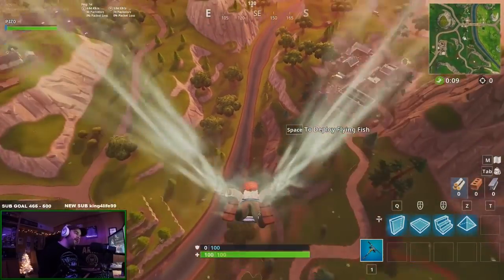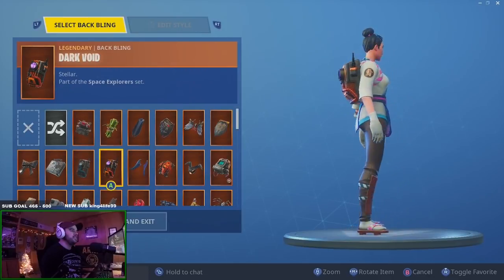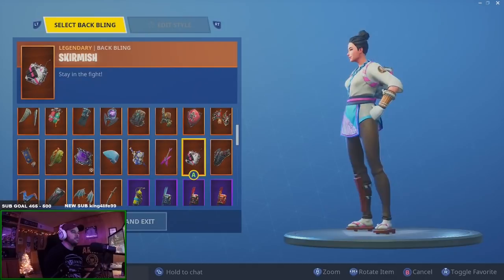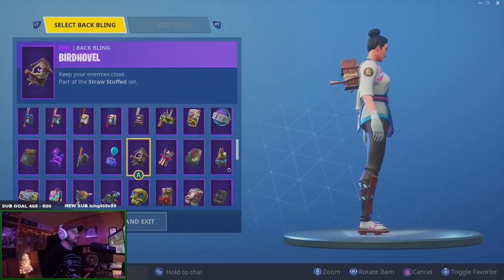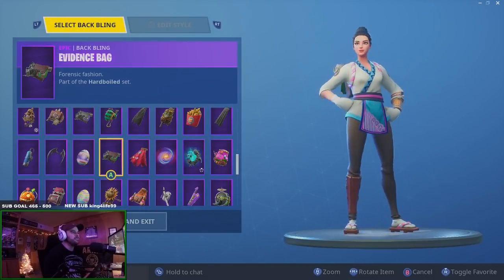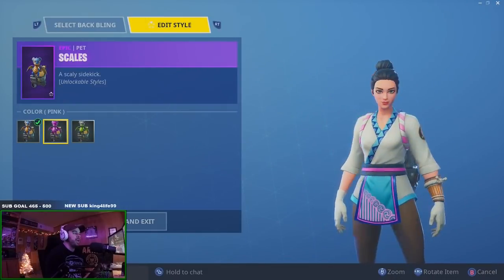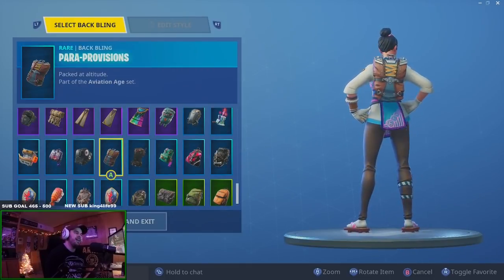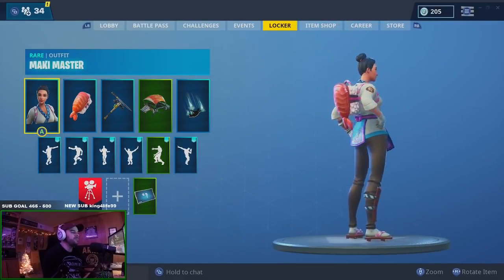Every Back Bling on Maki Master - Before You Buy - Fortnite Cosmetics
Every Back Bling on Maki Master as well as some short gameplay!